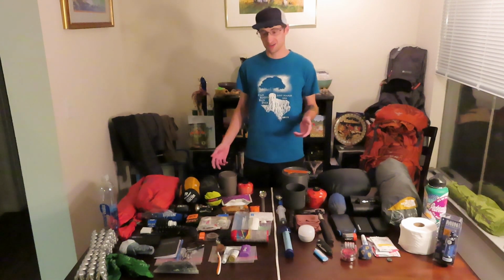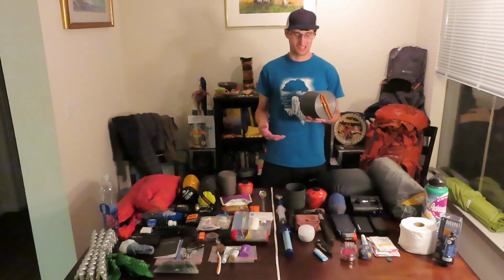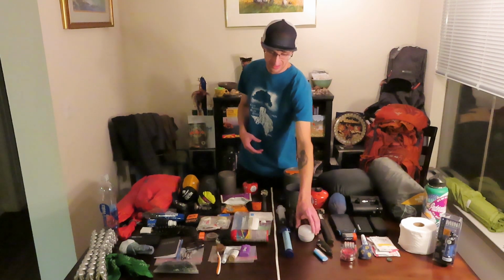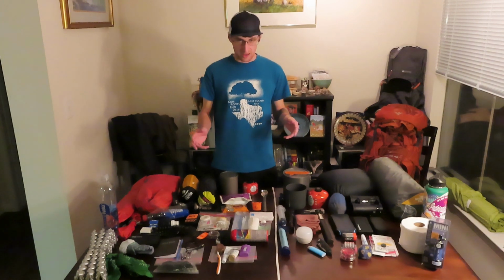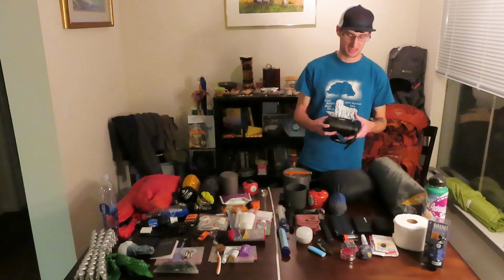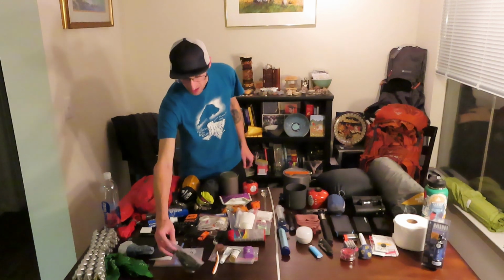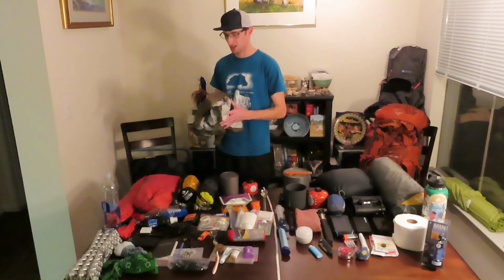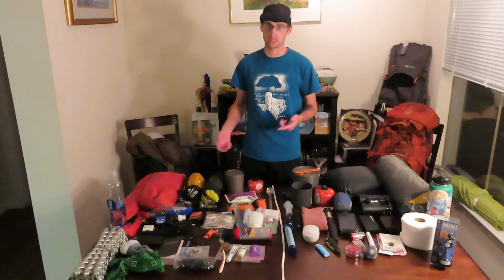Backpacking Gear Needs Vs Wants - Beginner Backpacking (HD)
Hey, I'm Mike and I love hiking and backpacking. I spent a loooong time putting together this backpacking gear video, so I hope you enjoy. The topic is backpacking gear needs vs wants, and how comparing the two can make you a better backpacker. If you have any questions, post a comment and I'll get back to you asap. I'd also appreciate any feedback from more experienced backpackers. :)